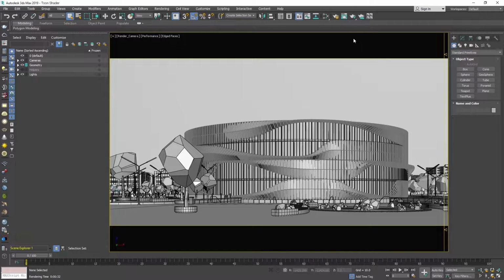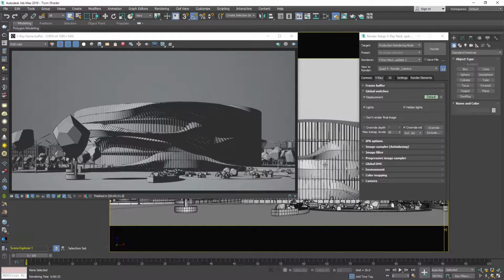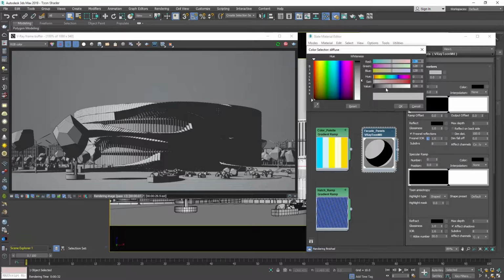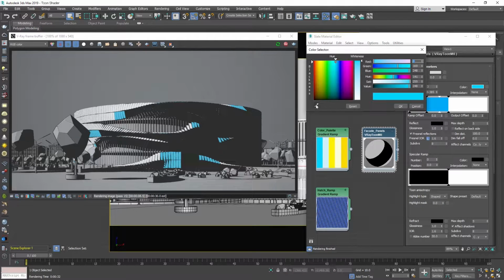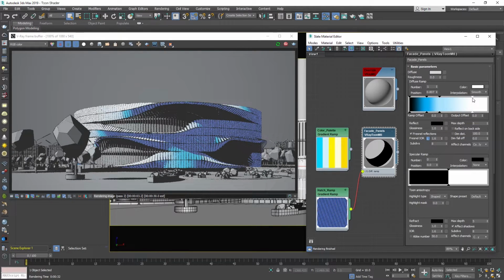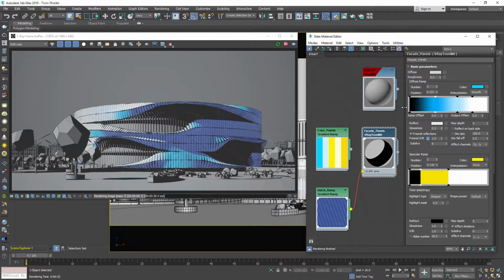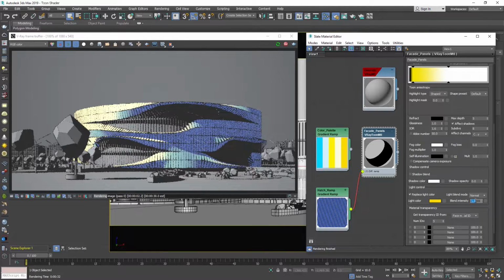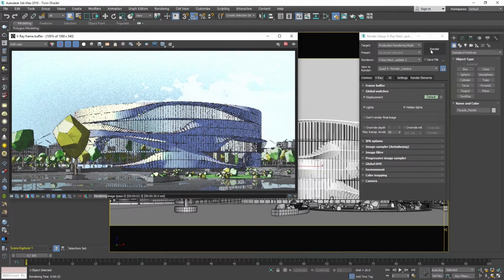V-Ray for 3ds Max - Toon Shader